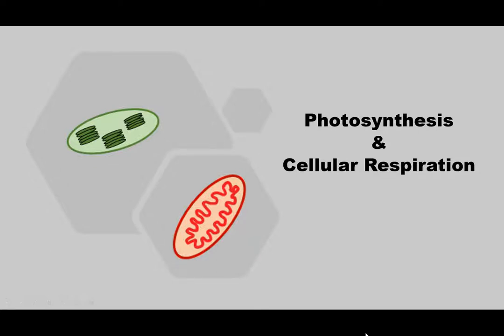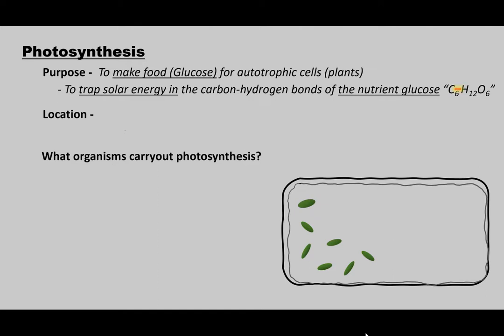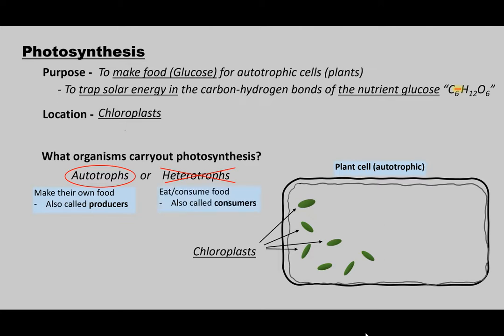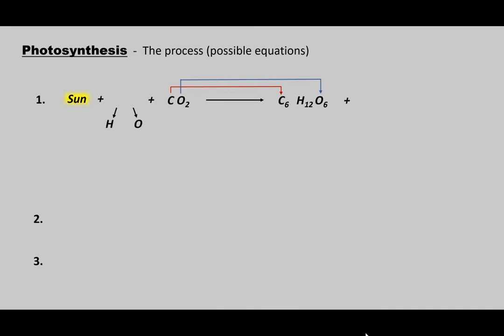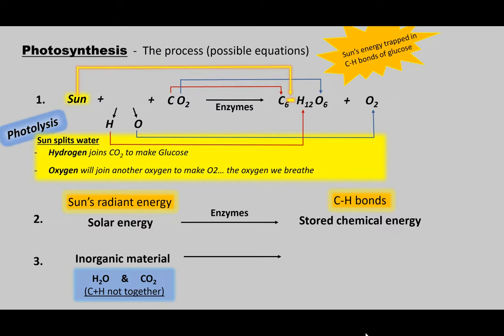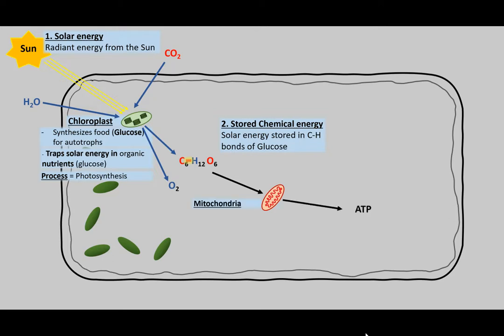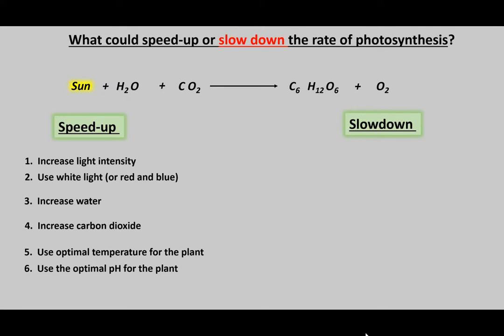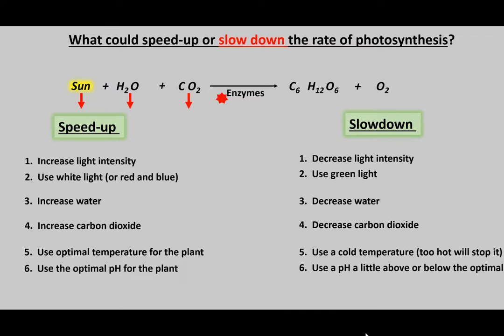Photosynthesis & Cellular Respiration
Reviews Photosynthesis & Cellular Respiration

Photosynthesis (start)
- Overview
- Possible equations 1:09
- Visual look at process 5:45
- How extra material is released 9:16
- How material is absorbed such as light and water 11:12
- How to speed-up or slowdown photosynthesis 15:07
- Light dependent reactions 18:15
- Light independent reactions 21:23

Cellular Respiration
- Overview 22:24
- Two possible reactions: aerobic vs. anaerobic  24:00
- Practice graphs (interpretation) 27:25
- Parts of Mitochondria 29:09
- Glycolysis 29:45
- Krebs/Citric Acid Cycle 31:50
- Electron Transport Chain 33:50